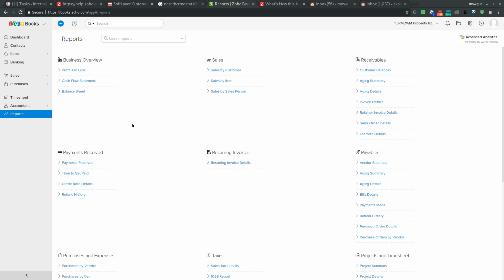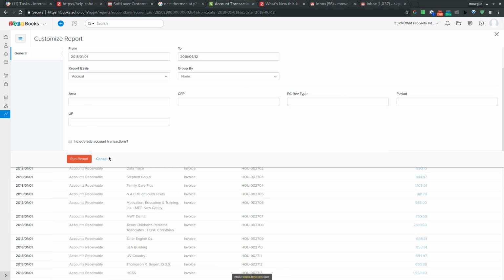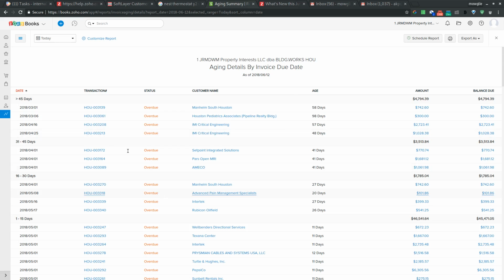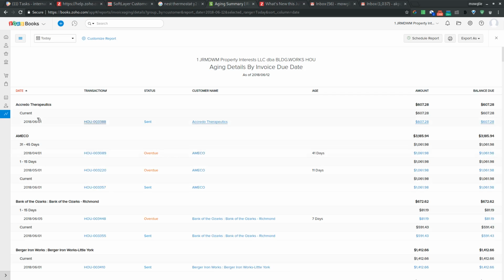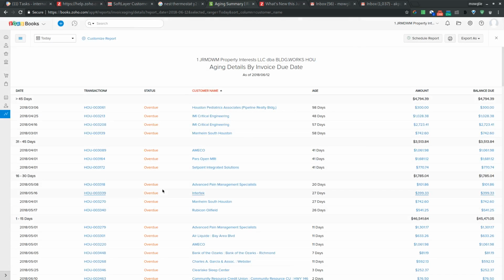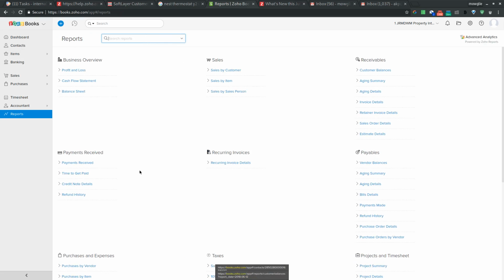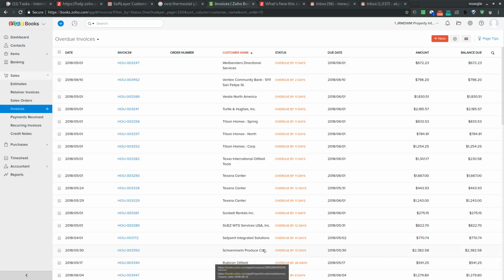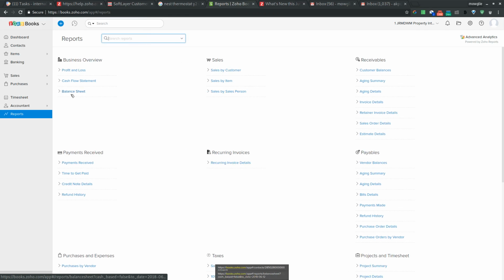ZBX Collections Rpts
How to create reports in zoho books in order to efficiently pursue EC collections.